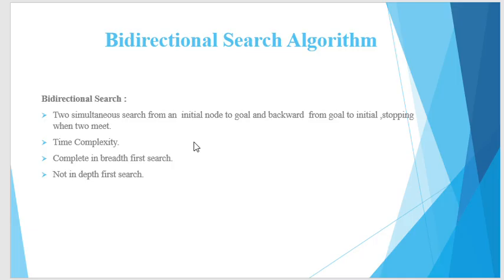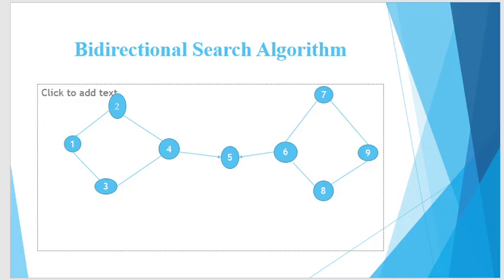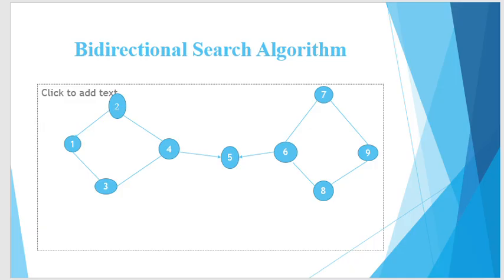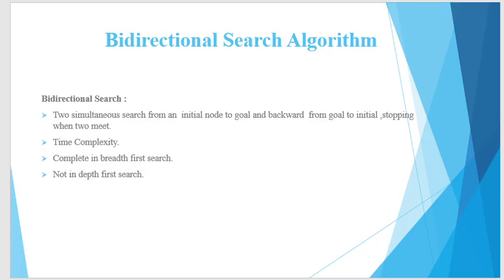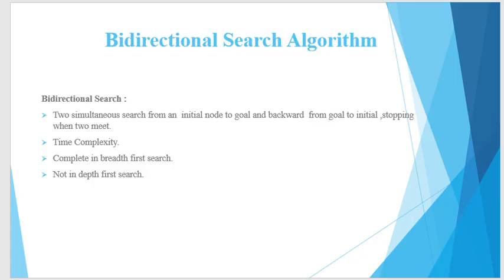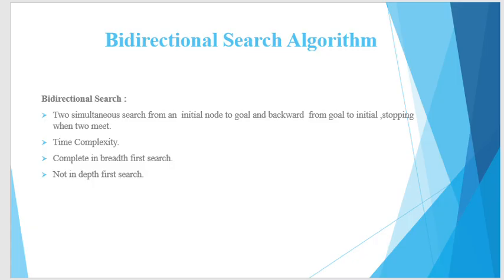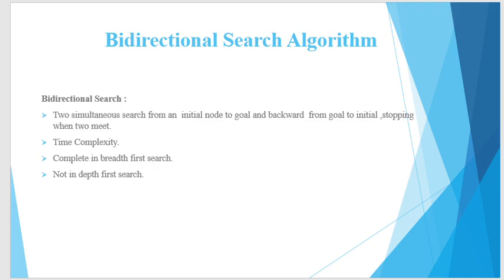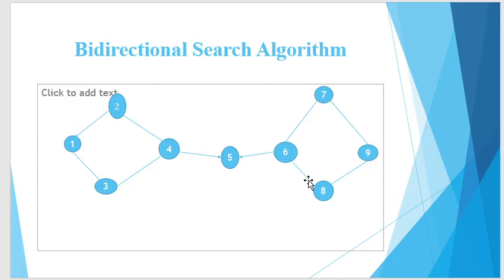Bidirectional Algorithm / Mr. Surojit Sarkar Assistant Professor EEE Department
Bidirectional Algorithm